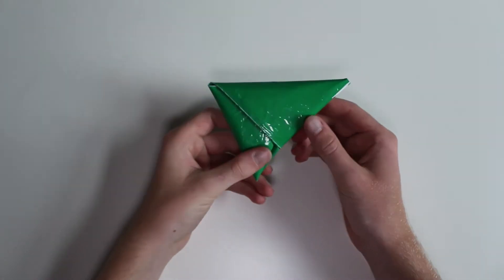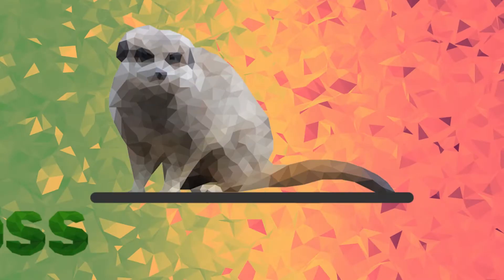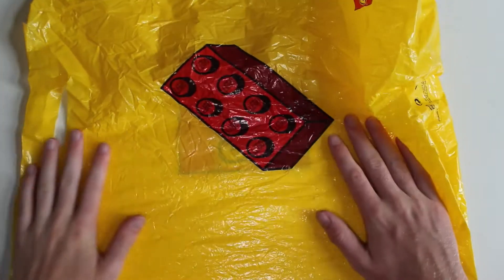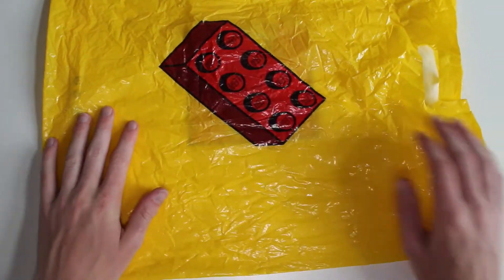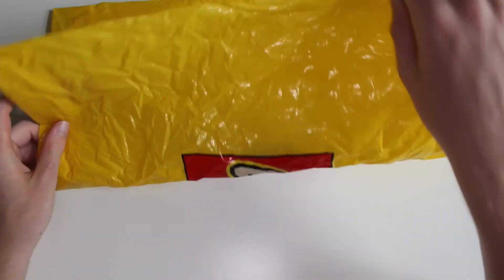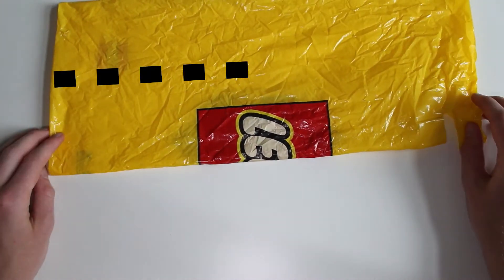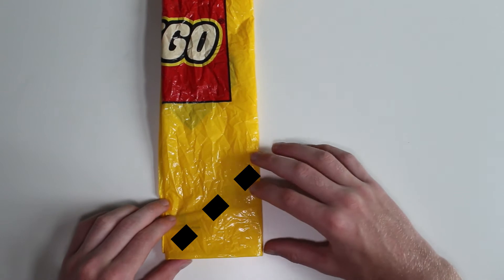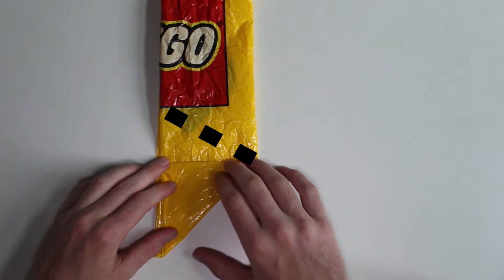The Origami Bag Life Hack - FOLDBOSS ORIGAMI #3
Hey this is FOLDBOSS and welcome on my channel.
You can expect do it yourself videos and unboxings.

In this video I'm going to teach you how to make the origami bag life hack. It's always handy to have a compact plastic bag for if you are going to swim for example.